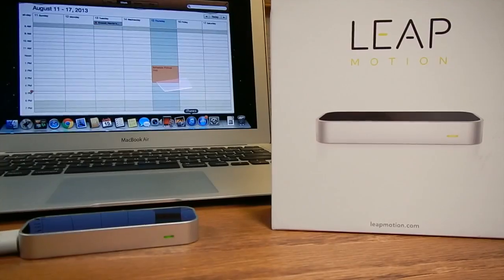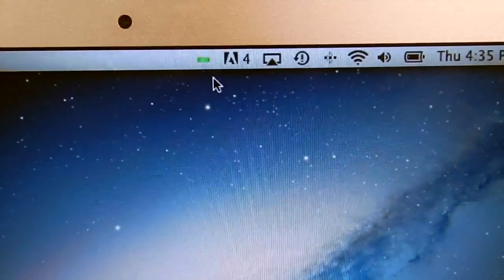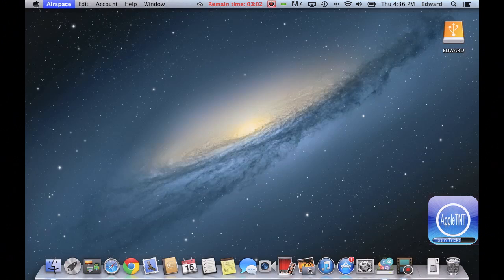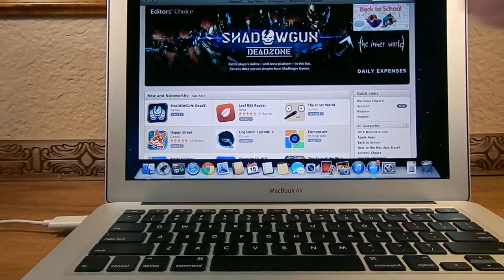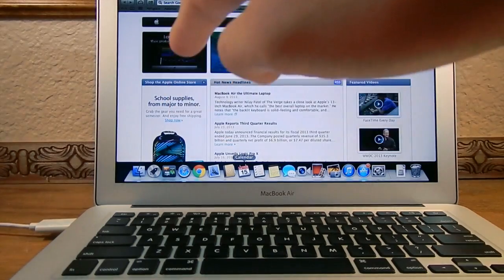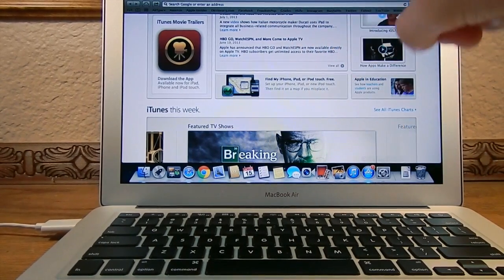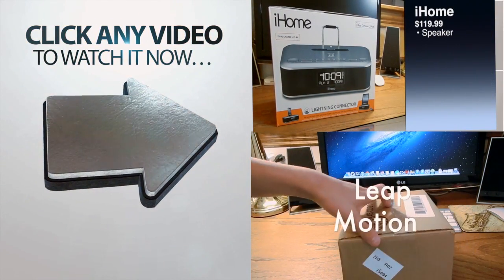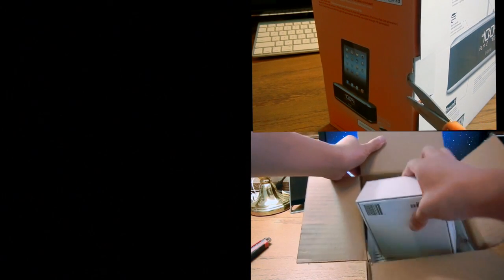Touchless For Mac Review (Leap Motion) [HD]